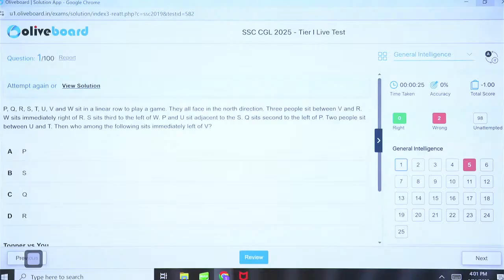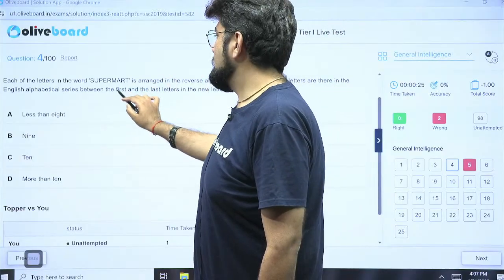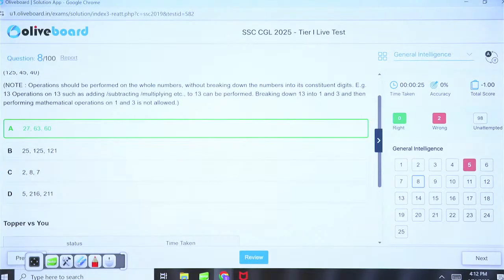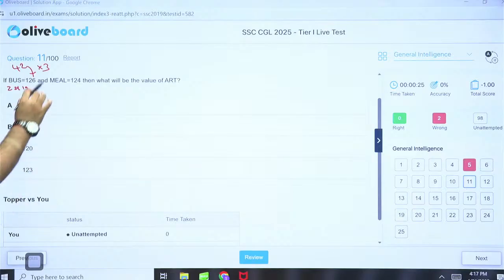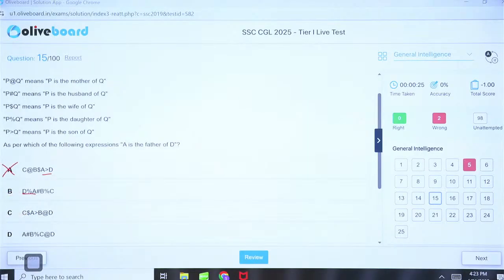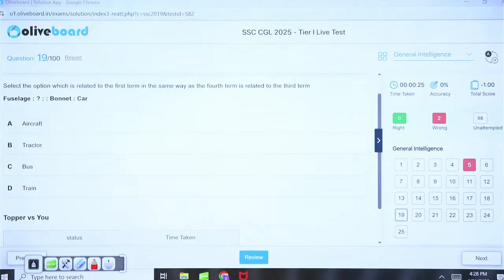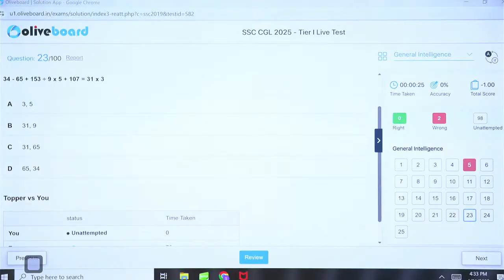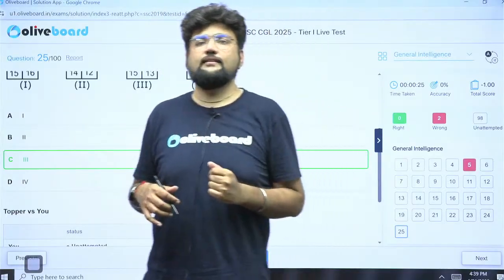SSC CGL Reasoning Mock Test 2025 Solutions | Dt. April 19-20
📢 Ready to crack the SSC CGL Reasoning section? Watch this Oliveboard mock test solution for key strategies & tips! 🔥

This video provides a detailed walkthrough of the Oliveboard SSC CGL Reasoning Mock Test. Your reasoning host, Shashank, breaks down each question with the best approaches and effective solutions. Whether you're aiming for a higher score or just starting your preparation, this session offers invaluable insights.

You’ll learn time-saving techniques, understand logical approaches, and get clarity on tricky concepts. Get ready to sharpen your reasoning skills and excel in your SSC CGL exams. Don't forget to download the PDF for practice!

✔️ Water Image Problems
✔️ Number Relation Analogies
✔️ Alphabetical Order Puzzles
✔️ Square-Based Reasoning
✔️ Series Completion
✔️ Number Set Analysis

SSC CGL Reasoning, Mock Test Solutions, Oliveboard, Exam Preparation, Reasoning Questions, SSC CGL 2025, Competitive Exams, Exam Strategy, Analytical Skills